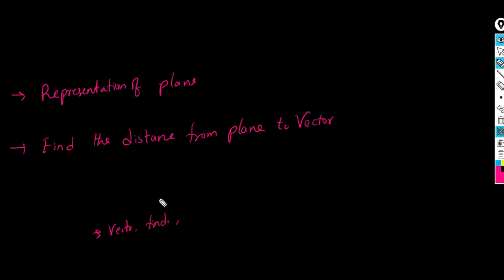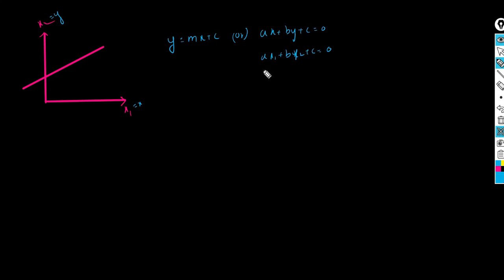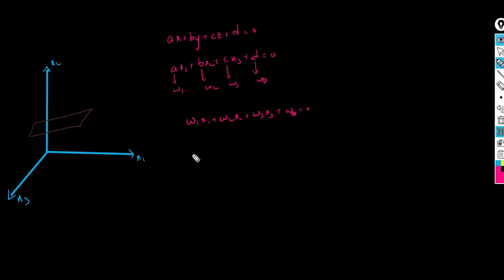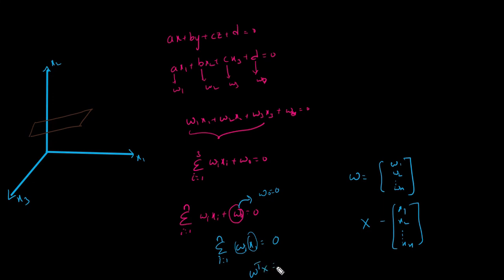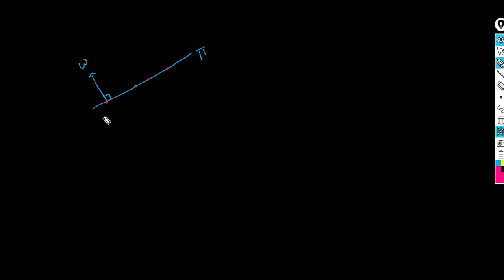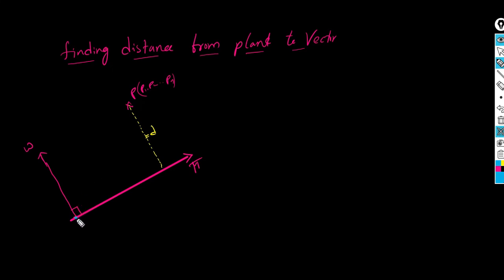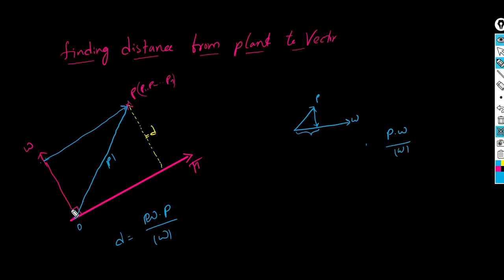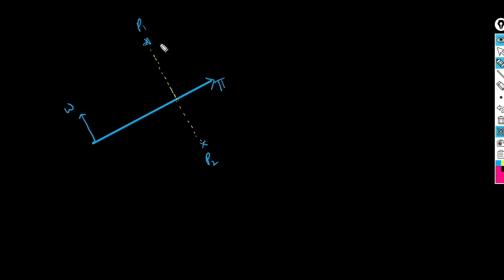Basics of Linear Algebra | Part-2 | Machine Learning -2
Representation of plane with vectors and finding the distance of vector to plane